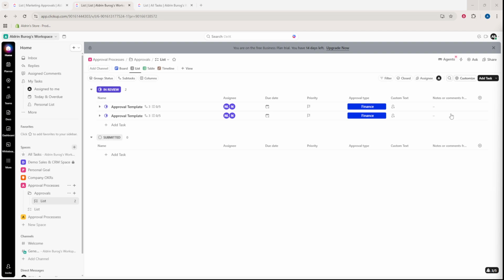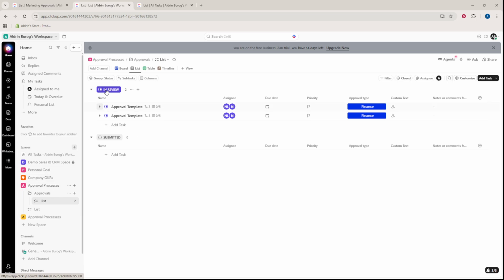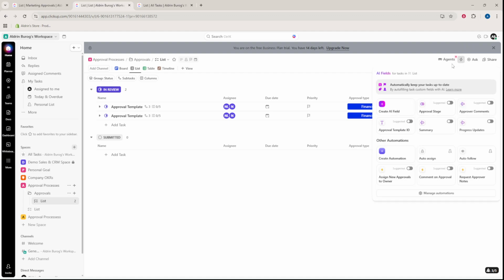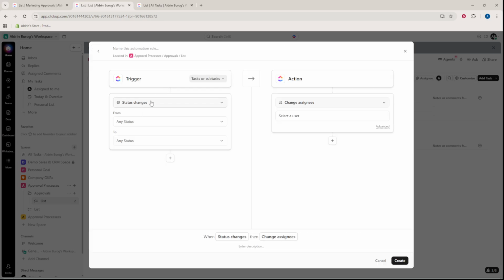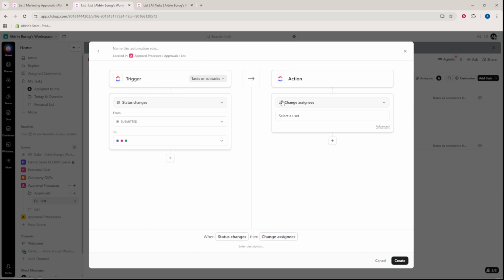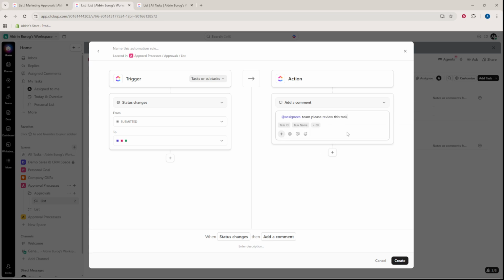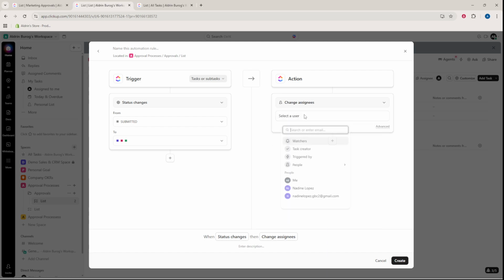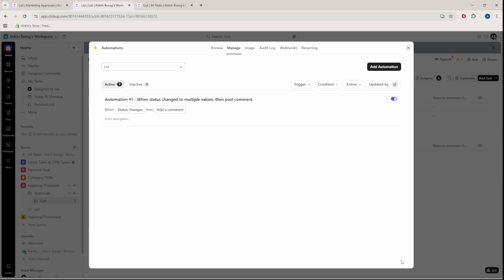How To Auto-Notify Team Members In ClickUp [Automation Guide]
In this ClickUp automation guide, I’ll show you how to auto-notify team members in ClickUp so communication happens instantly without you constantly chasing updates. This is perfect for project managers, agencies, startups, and remote teams who need faster handoffs, fewer missed messages, and clear visibility on what’s happening. With the right ClickUp notification automation, you can alert teammates when a task changes status, when it’s assigned, when a due date is near, or when a client request needs action.

🔹 What You’ll Learn:
-How To Create Notification Automations Inside A ClickUp List In Minutes
-How To Auto-Notify A Specific Assignee When A Status Moves To “Review”
-How To Notify Multiple People Without Spamming Your Entire Workspace
-How To Trigger Notifications When Priority, Due Dates, Or Custom Fields Change
-How To Build Clean Handoffs Between Teams Like Design, Editing, And QA
-How To Reduce Manual Comments By Using Automated Alerts The Smart Way
-How To Use Watchers And Mentions Together With Automation For Visibility
-How To Test Notifications So They Hit The Right People At The Right Time

💡 Pro Tip: Use notifications for actions, not noise. Only alert someone when they must respond, and keep the message short and specific. Create separate rules for “FYI” updates versus “Action Required” handoffs. If you want maximum productivity, pair automation with a clear status pipeline so everyone understands what the notification actually means and what the next move is.

By the end, your ClickUp will automatically notify the right people—so work moves forward faster.